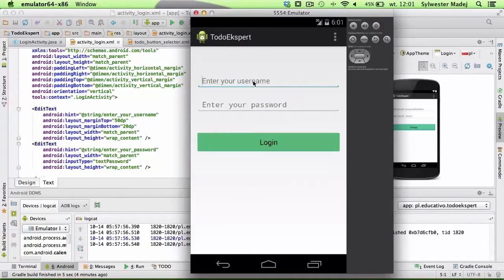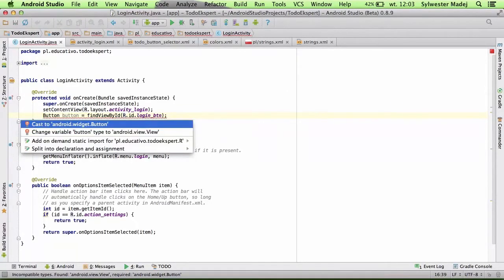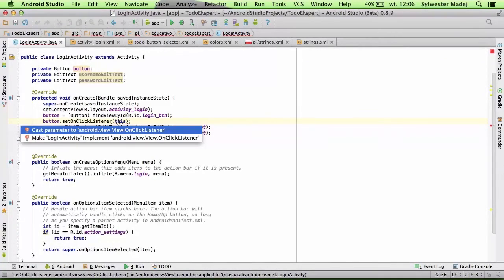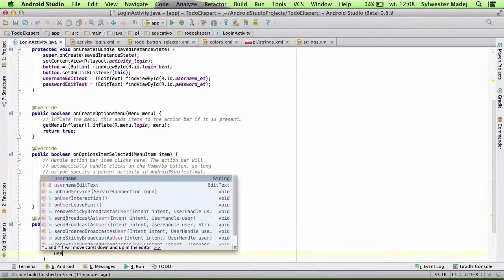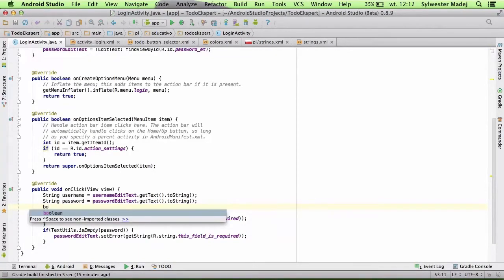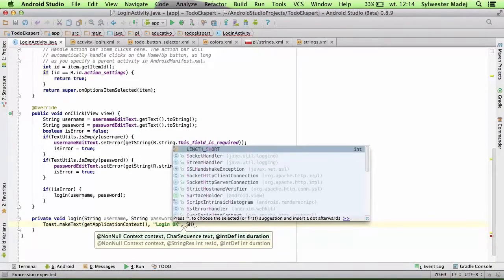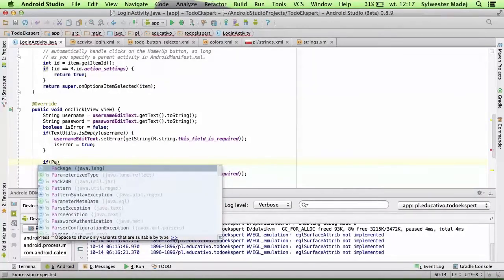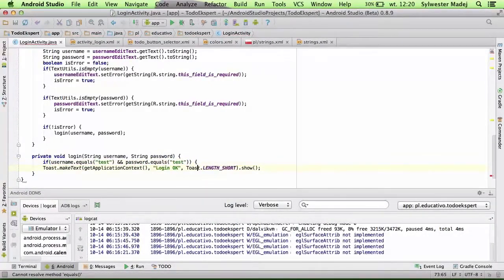005 Suport of views from code level and validation